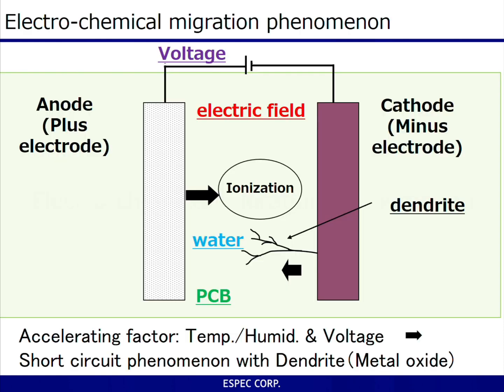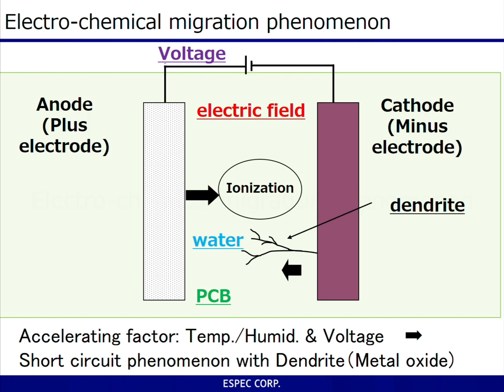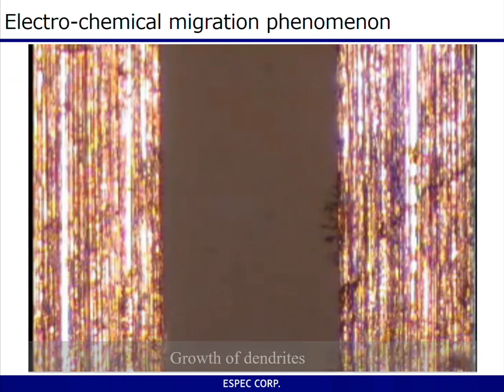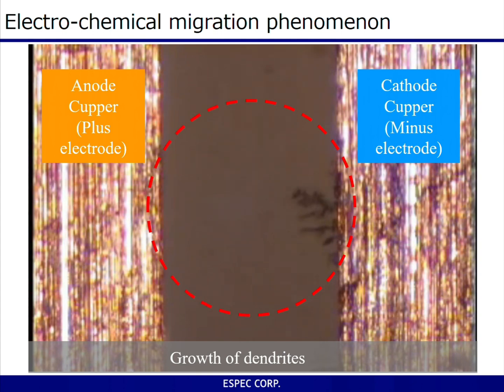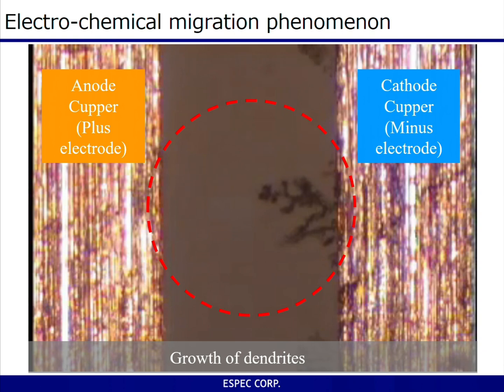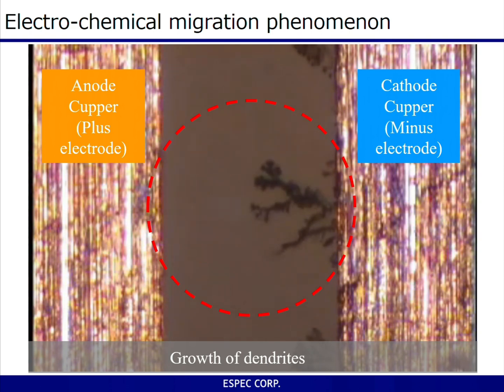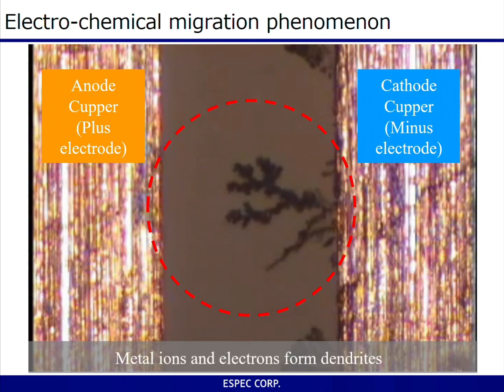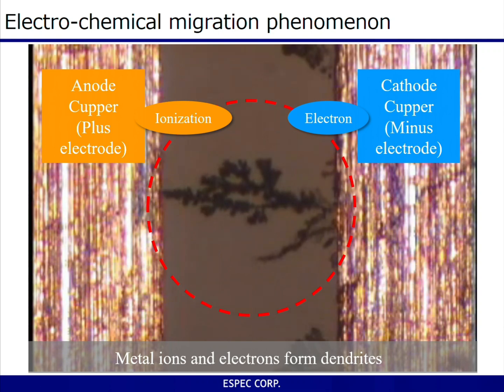Electro-chemical migration phenomenon (With narration) / ESPEC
* Information as of December 2021.